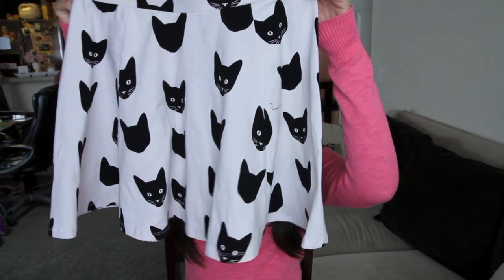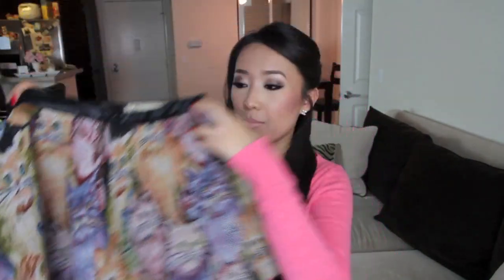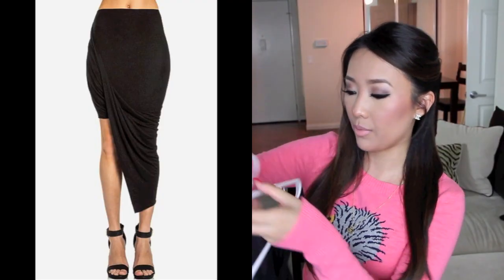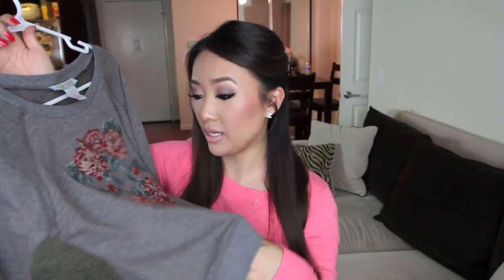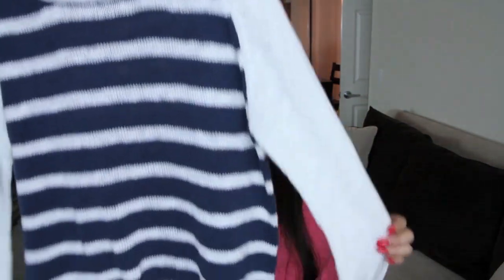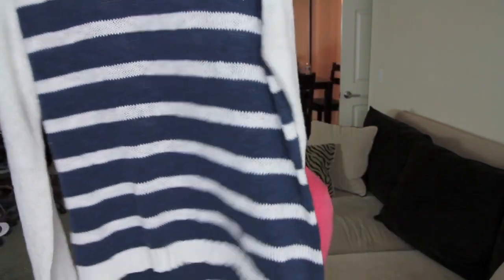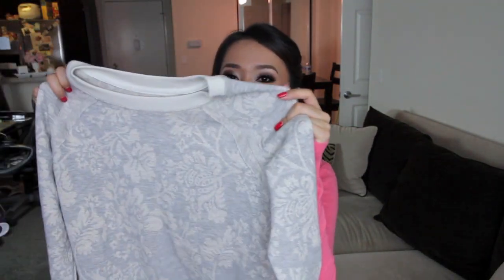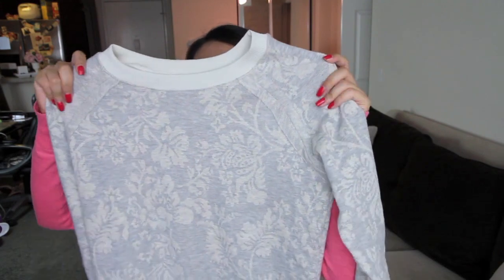Fall Fashion Haul! Sweaters, Jackets, Dresses, Boyfriend Jeans + Cats O_O - hollyannaeree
Watch in HD for Best Viewing Quality! :) Thank you guys so much for watching!!! OPEN FOR FULL PRODUCT LIST AND LINKS!

How I Earn CASH BACK on 95% of my Online Shopping
EVEN Earn on AMAZON and EBAY!

One Teaspoon Awesome Baggies - (bought one size up from my normal jean size of 26)
Distressed Stretch Boyfriend Jeans (In between sizes in these - M is too big in the waist but it's manageable but the S was too tight in the legs)

Target Hedgehog (?) Sweater - (S) - $22.99 (now $18)

Couldn't find the Zara stuff online but it is definitely still in stores!

Floral Sweatshirt - (S) - $49.90
Navy Moto Jacket - (S) - $89.90

Thank you all so much for watching and hanging in there! Love you guys!

What I'm Wearing:

Chanel Earrings
Dogearred Custom Necklace (we made these at the tarte BWOB event!
24" Chain, Libra (my Zodiac) Charm (similar & Aquarius (Steve's Zodiac) Charm - Thank you tarte! I love it! Wear it every day now!

Nails: Disney/Sephora Ariel Nail Polish Set
HAUL COMING SOON!

Powder: Laura Mercier #5
Blush: Milani Flora Passion #02 and tarte Amazonian Clay Blush in Empowered (this is the exact one I bought (from this same seller) not as pictured but you can google swatches : ) really pretty peachy pink with slight sheen - QVC exclusive color)
Bronzer: Guerlain Terracotta #5
Brows: Anastasia Beverly Hills Tinted Brow Gel in Brunette
Anastasia Beverly Hills Brow Wiz in Caramel
Lips: MAC Casual Lip/Cheek Color (LE) in Keep it Loose

NEW CAMERA ALERT! I upgraded to a Canon 60D : ) This is my first video with my new camera (still using the same lens though so I'm sure it doesn't look much different but here is the link to the new camera I bought

Memory Card I use

The Lighting Kit purchased from Amazon -
(I purchased separately so it would be cheaper)

Hope you got some great ideas. : ) Everything else was purchased by me with my own money!